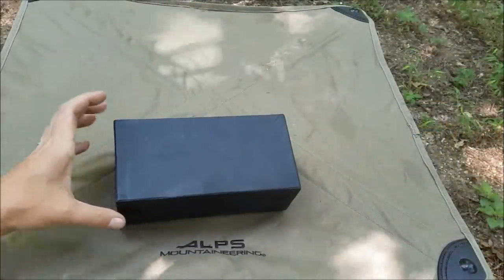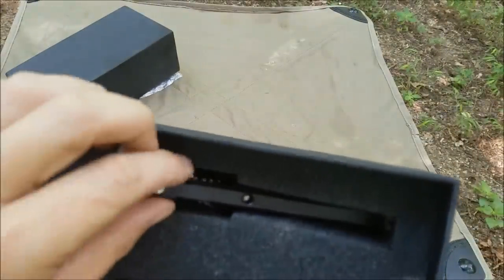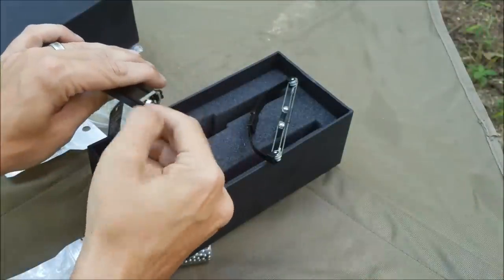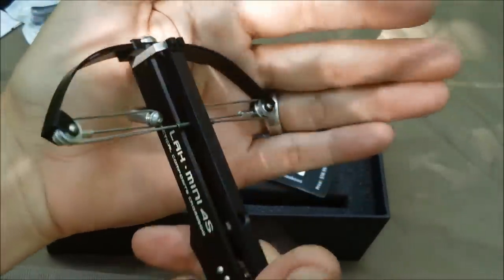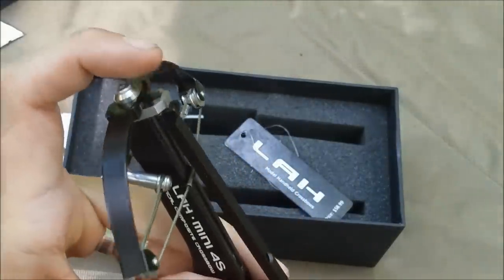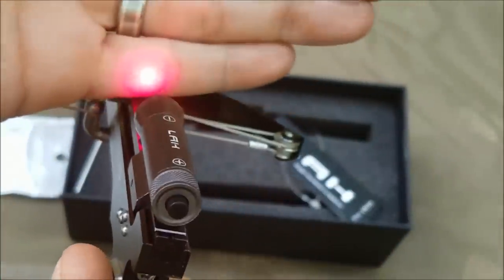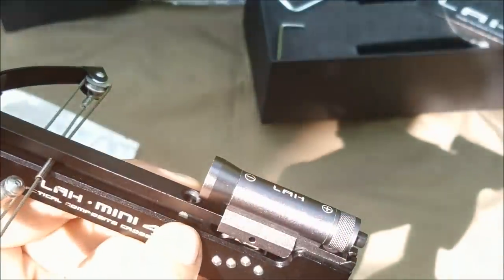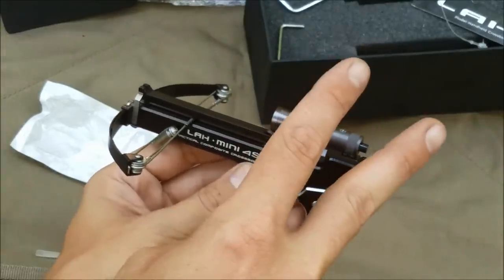Mini Tactical Crossbow! Assembly and First Look of the LAH Mini 4S with Laser Sight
The LAH Mini 4S - Tactical Composite Crossbow.  Come take a look at this all metal, mini hand held crossbow that is very well made.

I recently discovered these mini crossbows or 'Toothpick Crossbows', and decided I wanted to try one out.  I chose the LAH Mini 4S and am very pleased.  It is a solid piece of aluminum with metal cables and pulleys and is a functioning crossbow.

Come along as I unbox it, assemble it, and give my first look thoughts about it.